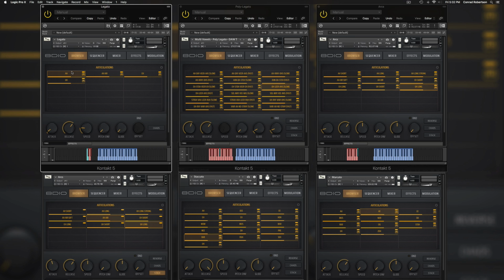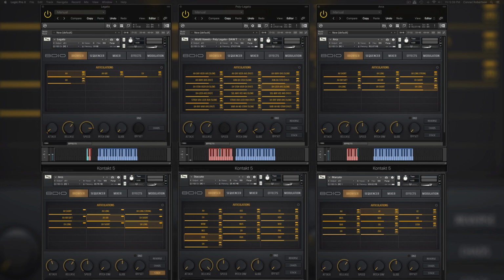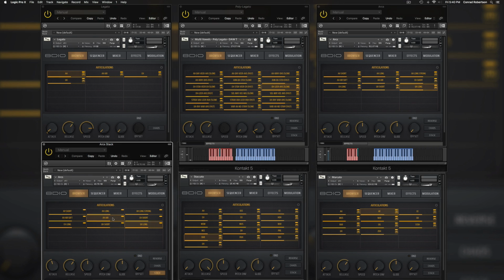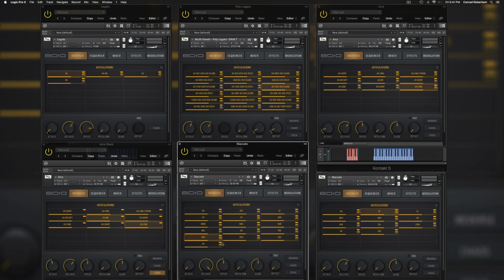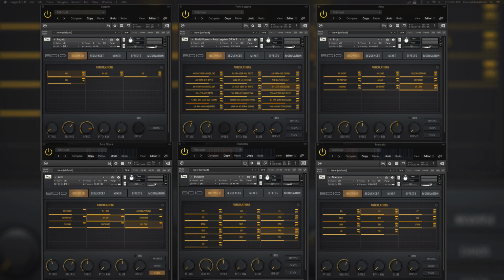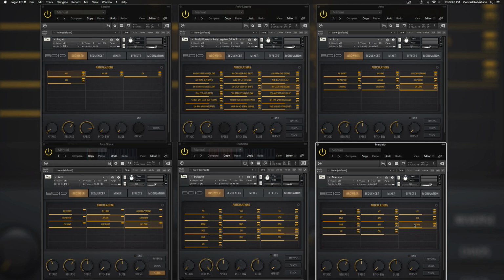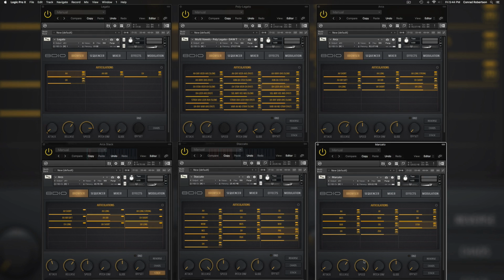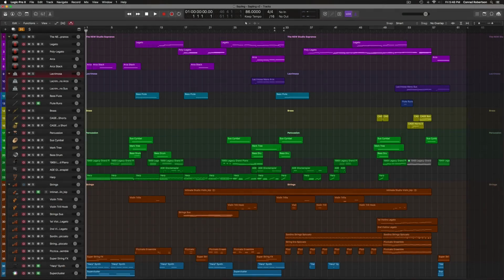8Dio The New Studio Sopranos Walkthrough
0:06 Introduction
0:23 True Legato
1:37 Poly-Legato
3:19 Dynamic Arcs
5:28 Staccatos
5:57 Marcato
7:13 Demo

The New Studio Sopranos update utilizes our new standard GUI and comes with a variety of tools to help you shape your sound. With a vast collection of dynamic articulations, polyphonic multi-phrase legato, true legato and an array of controllable X/Y Effects to modify your sound, and sculpt it into something perfect for your next production.